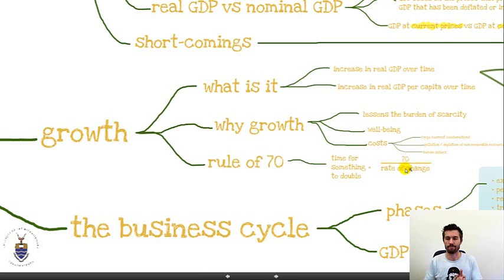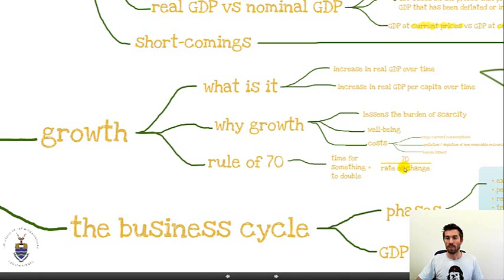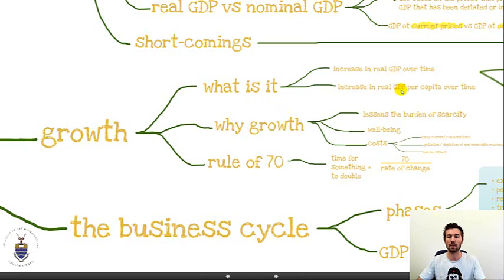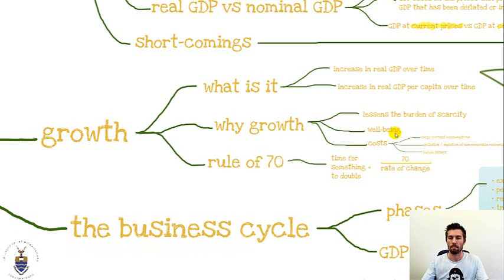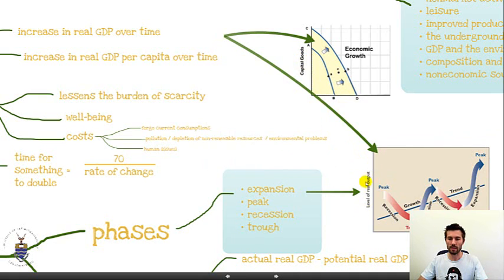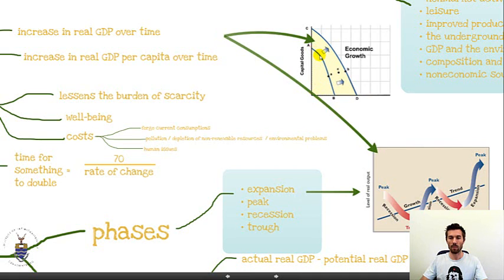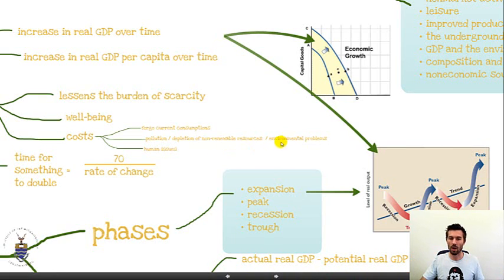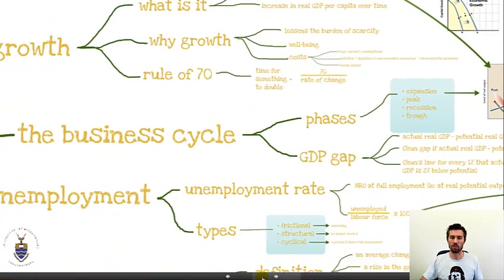Measuring macroeconomic data (video 5 of 12).wmv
Part 3: Measuring macroeconomic data: video 5 of 12